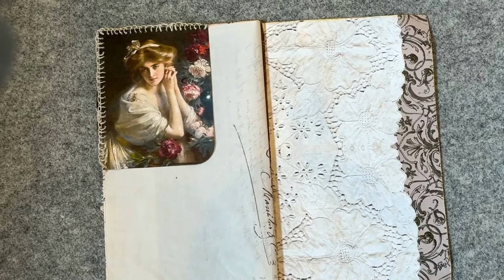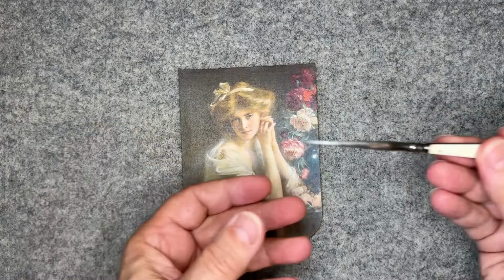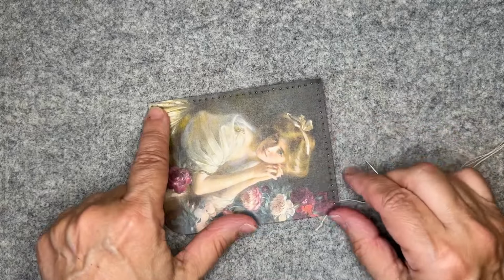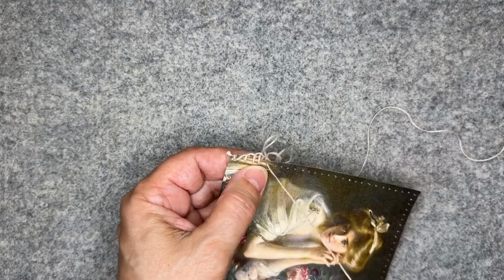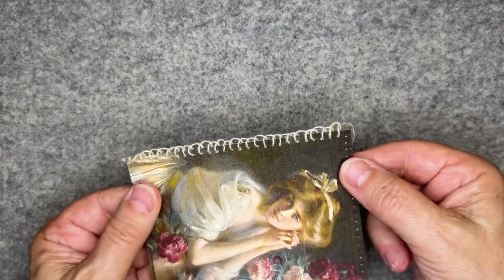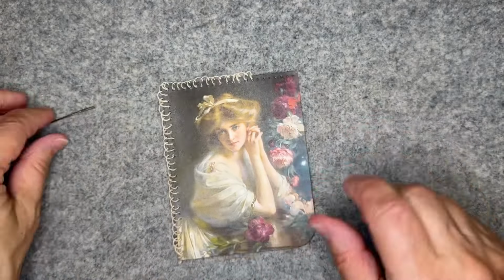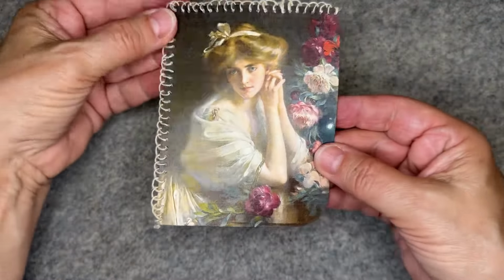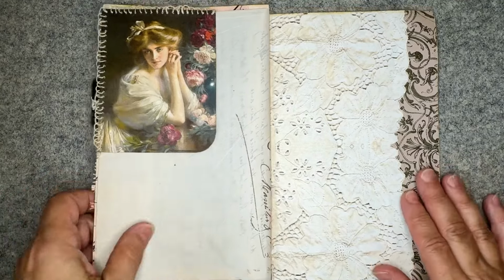Tutorial | Slow Stitching the Edges of Paper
Hi everyone! In today's tutorial I will demonstrate how I add easy decorative slow stitching to the edges of paper. This technique works well on the edges of journal pages, tuck spots and tags. I hope you give it a try!

Sharon

Consumables:
Alcohol Ink
Cello Tape
Watercolor Set
Stencil Paste
Gilding Wax
Bees Wax
Paperclips
Nice velvet Ribbon
Label Holders Small
Label Holders Large

Glues
Large glue stick
Small glue stick
Art Glitter glue
Glue Eraser
Glue Bottle/applicator

Paper
Printer paper
Lightweight paper
Masking Paper
Handmade Lokta Paper
Tissue Paper

Favorite Ink Pads
Inking Daubers-Large
Inking Daubers-Small

Tools:
Brayer 4”
Brayer 1.5”
Palette Knife Set
Glue Brush Set
Silicone Brushes
Ink Stenciling Brushes
Tear Ruler
Ironing Mat
Glass Media Mat
Craft Mat
Storage Boxes

Punches
Edge punch
Edge punch
Edge punch
Corner punch
Slot Punch
Tag Small
Tag topper
Tag topper
3 pc Circle Punches
Corner Rounder
Tab Punch

Scissors
Fussy cuts

Equipment:
Small moving dollies
Paper cutters
Cinch Binder
Binder wires
Craft Iron
Crop-A-Dile Big Bite
Big Shot Die Cutting/Embossing Machine
Big Shot Plus
Canon Inkjet Printer
Canon Inket Ink
HP Laserjet Printer